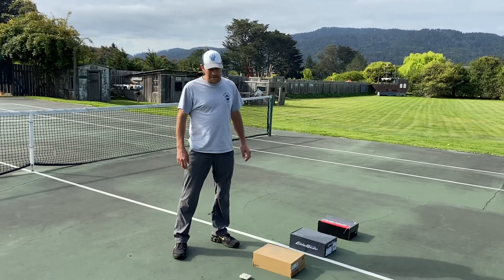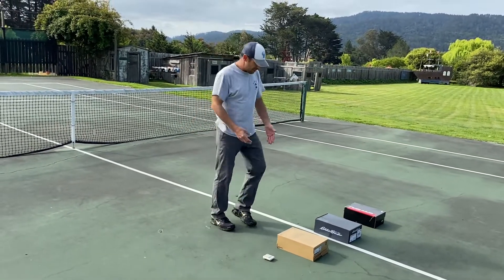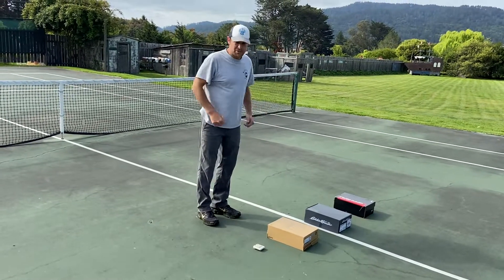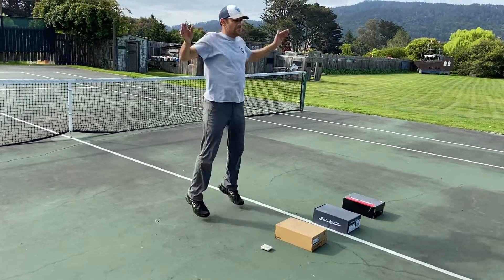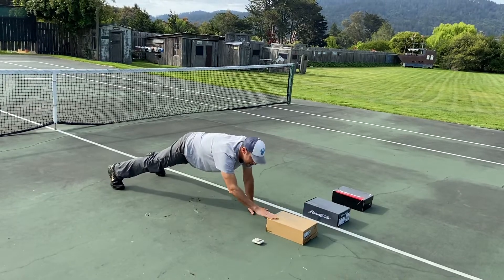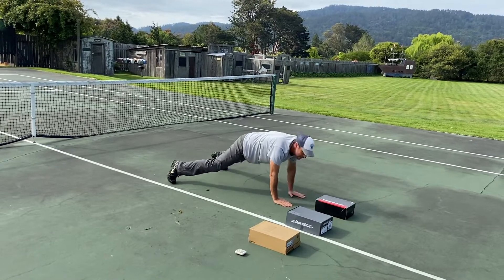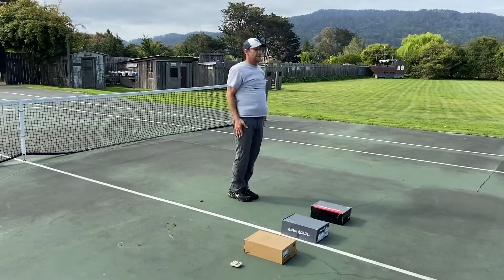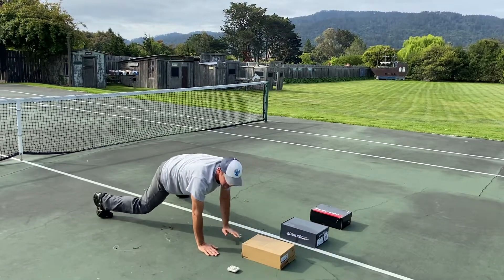1 Min Plank Challenge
See what you can score!
Use any boxes, paper, shoes - anything you can tap!